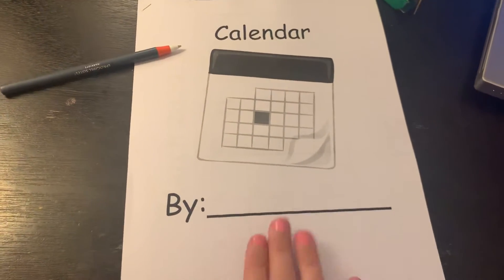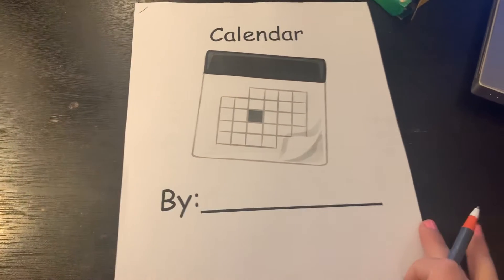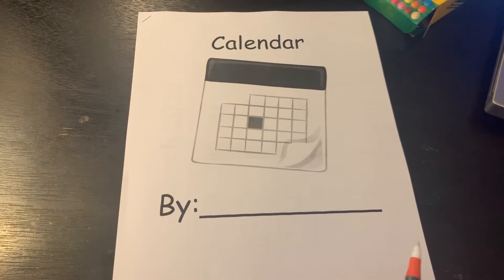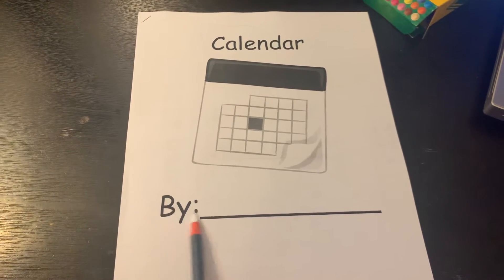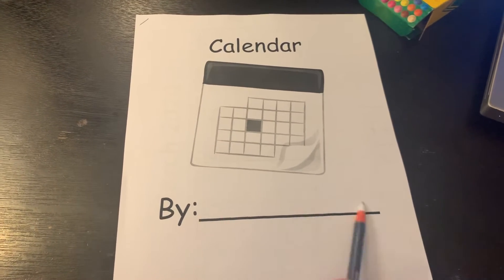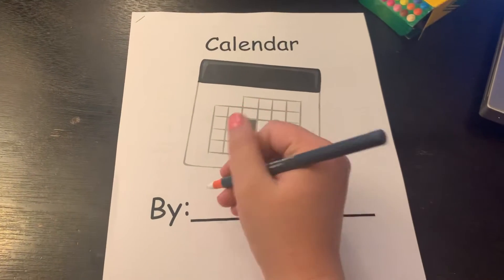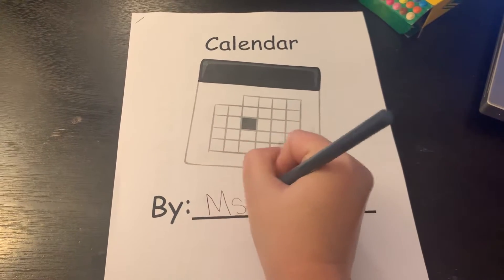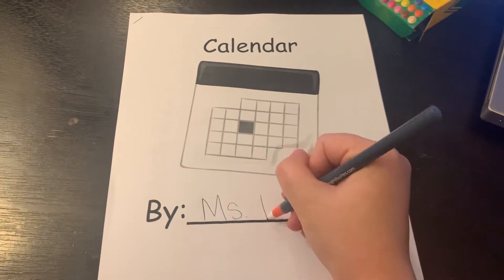Calendar- March 30